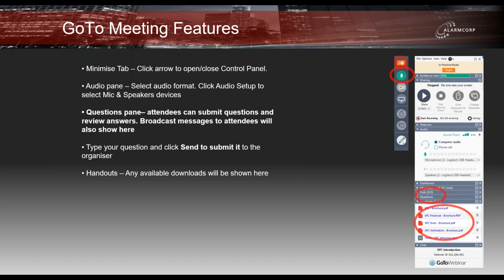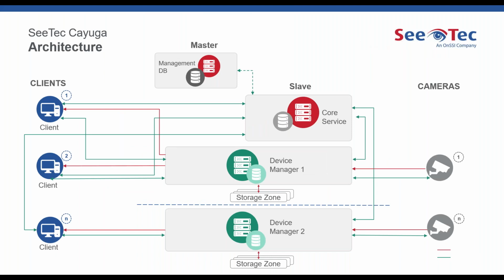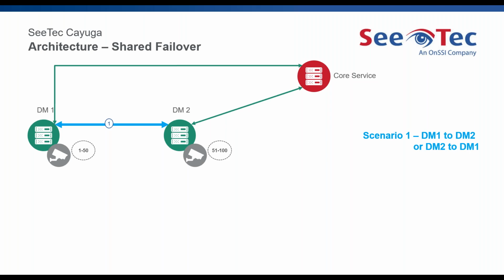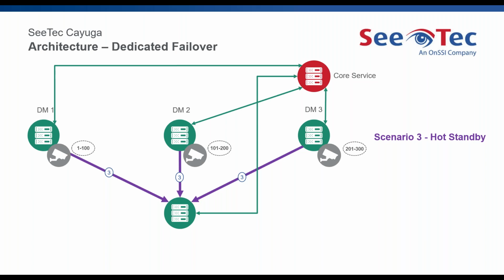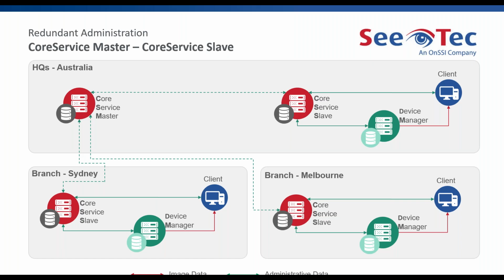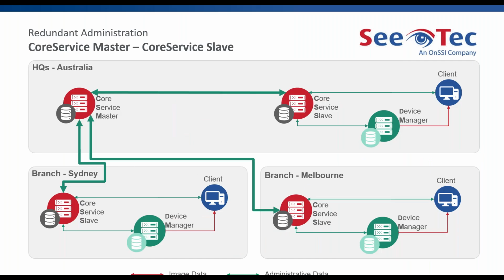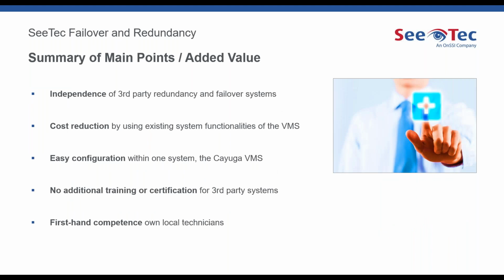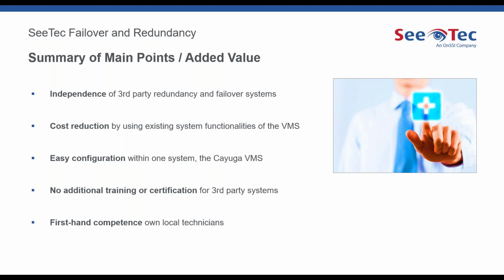Webinar Series: SeeTec Cayuga VMS Failover & Redundancy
SeeTec Cayuga webinar recording 13/12/18